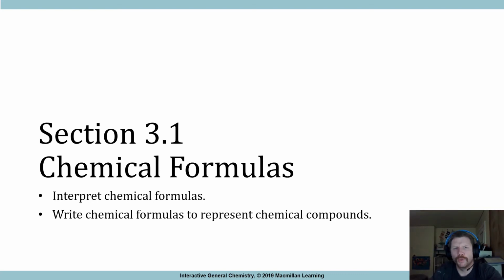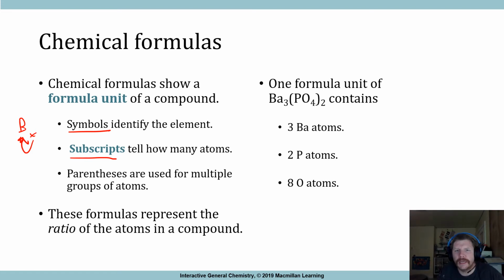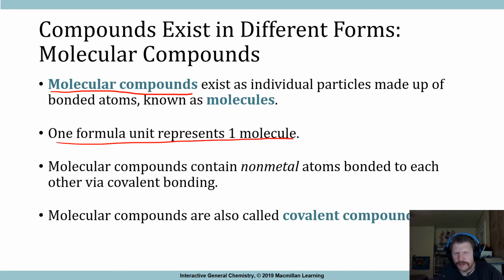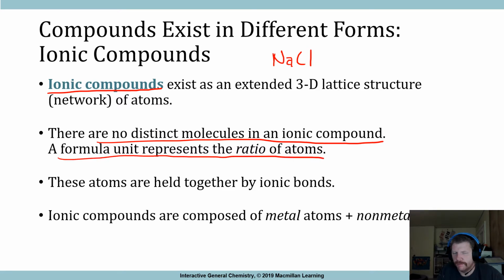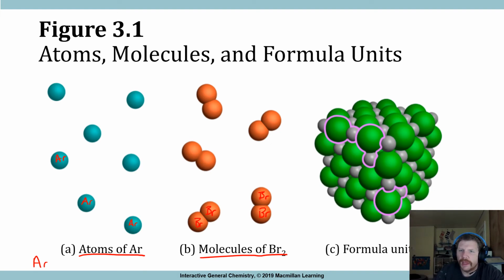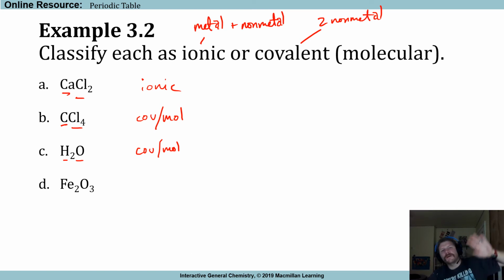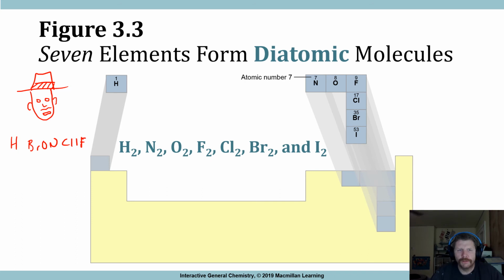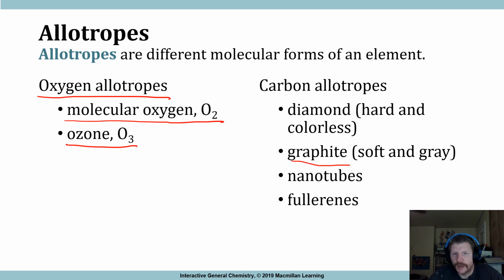Chapter 3 pt1 - CHEM 1341